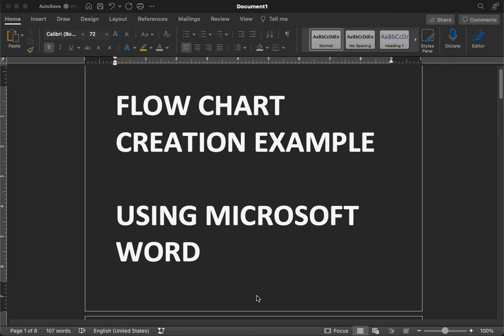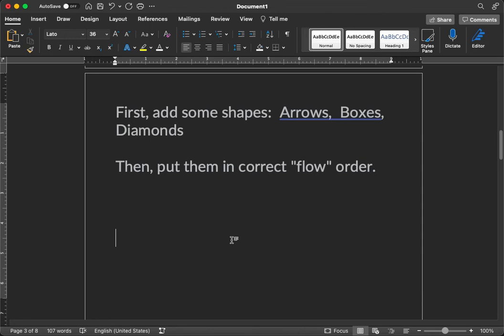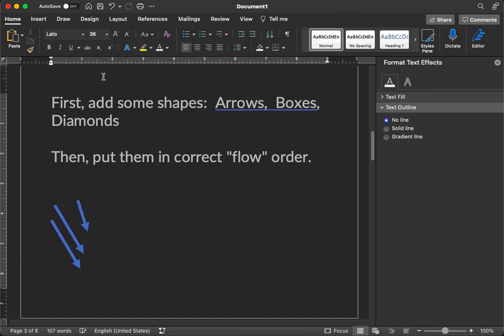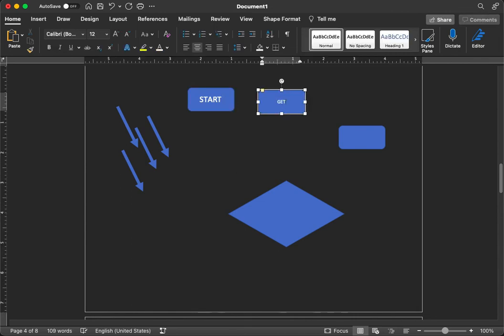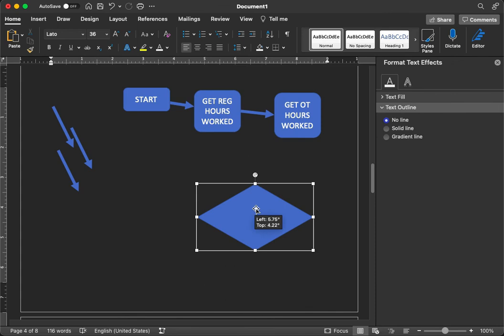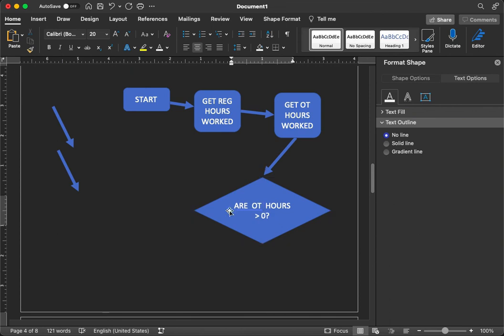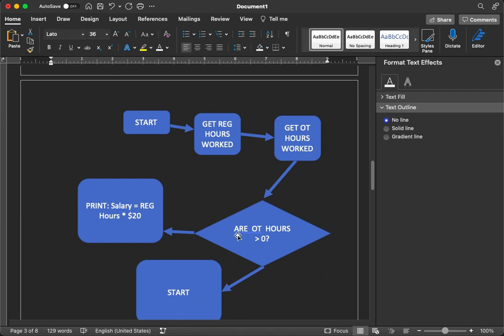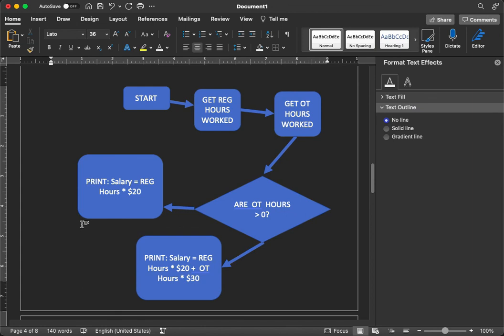Creating Simple Flowcharts with Microsoft Word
In this ~8 minute video I describe how to create a simple flowchart to solve the flowchart part of the module 3 assignment: "3-3 Assignment: Introduction to Pseudocode and Flowcharts", using only Microsoft Word.

For basic flowcharts like what is required for this assignment, there is no need for more advanced tools like Microsoft Visio. Microsoft Word has everything we need to solve the flowchart portion of this specific assignment. (Yeah, for more advanced flowcharts Visio is great, but Visio is also overkill for this assignment.)

PLEASE MAKE SURE TO ADD LABELS TO THE ARROWS THAT FLOW FROM YOUR DECISION POINTS, so that it's clear to the reader which arrow was followed, why, and to where it leads.

** NOTE:  If you already know how to create flowcharts in Microsoft Word then you can skip this video, as it's meant for those who need help creating a simple flowchart for the assignment.

In this video I specifically discuss the following:

1. Using the "Shapes" button in Microsoft Word to insert flowchart shapes.
2. How to resize those shapes
3. How to change the font size of text inside the shapes
4. How to rearrange the shapes into an appropriate order for a rudimentary flowchart
5. How to start solving the flow chart portion of the assignment

Good luck and I hope you find the video helpful!

Dr. Mike